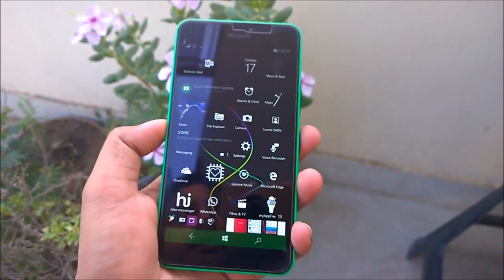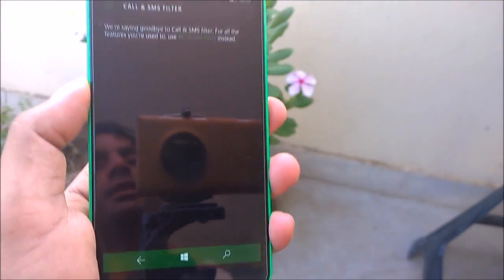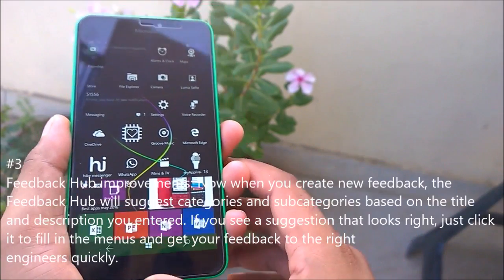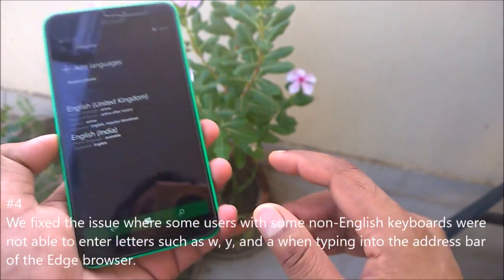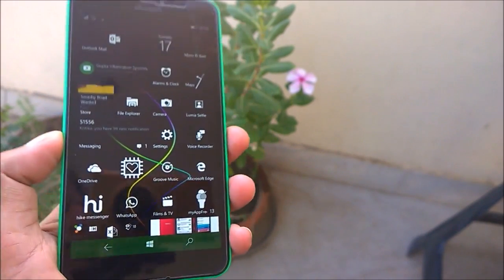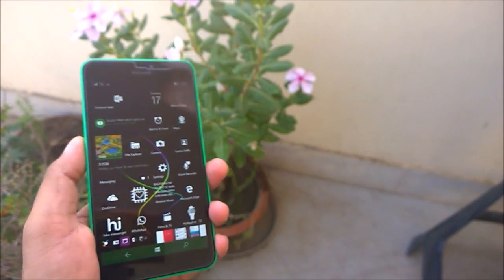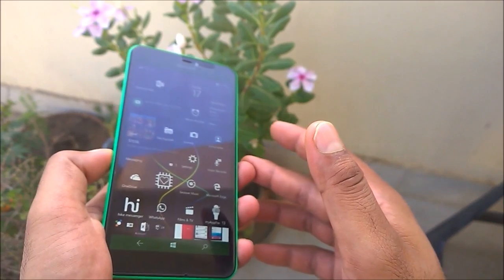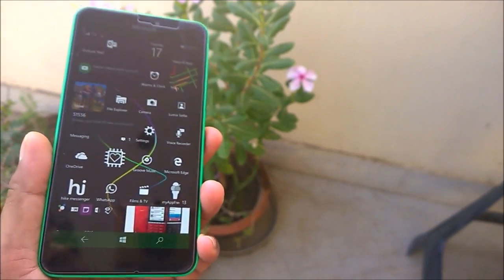Windows 10 Mobile Redstone Build 14342.1001 Review - New Features, Change Log, Fixes, Known Issues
Keeping at it par with Windows 10 PC rollouts, Microsoft today has started rolling out Build 14322 for Windows 10 Mobile users as well. This particular build is available for Insiders who are on fast ring, and will only get to regular consumers with Anniversary Update which is expected in July.

This time Microsoft has included three more devices which can receive this update using the Windows Insider Program. The devices are, the long awaited Lumia Icon and the popular BLU WIN HD LTE 150e and BLU WIN JR 130e.

MENTIONED VIDEOS :
best windows 10 mobile and windows phone 8.1 apps of the week (1st - 15th May) 2016

Lumia camera vs Microsoft Camera - Detailed Image and Video Comparison

Build 10586 review (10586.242) - change log, fixes

build 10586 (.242) review Lumia 1020 - performance, Gaming, Camera

Nokia lumia 630 windows 10 mobile latest build 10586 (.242) Review-Performance, Multitasking, Gaming

windows 10 mobile latest build 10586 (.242) review Lumia 520 - Perfromance, Gaming, Multitasking

Build 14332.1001 review lumia 640 xl - performance, multitasking, gaming

Unboxing Lumia 640 XL Back Case Panel - Green (OEM made)

Build 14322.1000 Review - Changes, Quick Impression, Bugs, Fixes, Issues